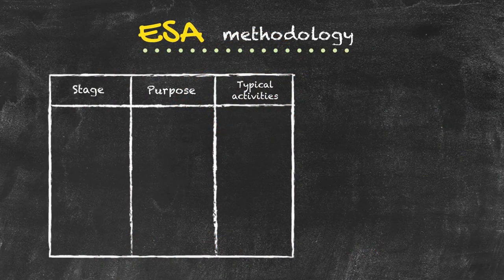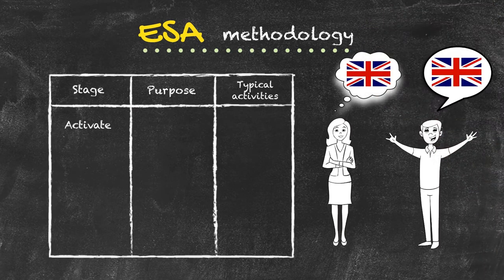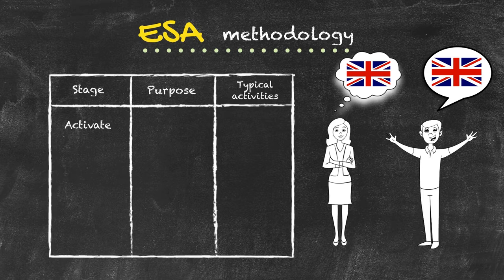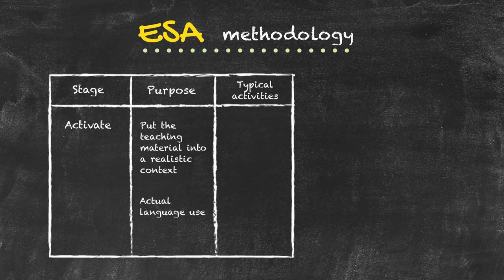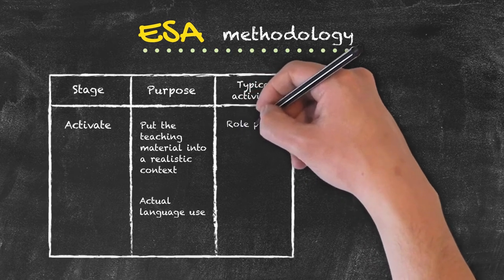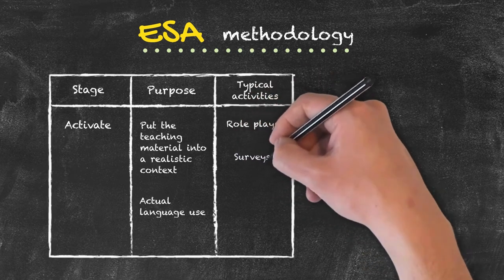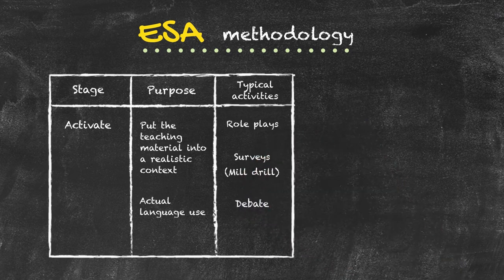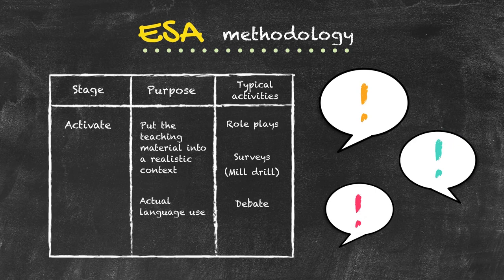The ESA Methodology of Teaching - The Activate Phase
This video is part of our ESA Methodology series. If you haven't watched the previous parts, you can do so

The methodology is a three-stage methodology and we are going to look at the individual purposes of each stage and typical activities for each stage.

This third video gives an overview of the activate phase of ESA. The purpose of this phase is to put the new-learned teaching material into context.